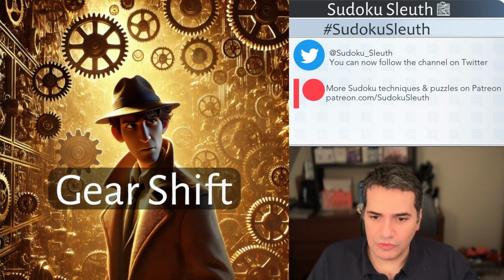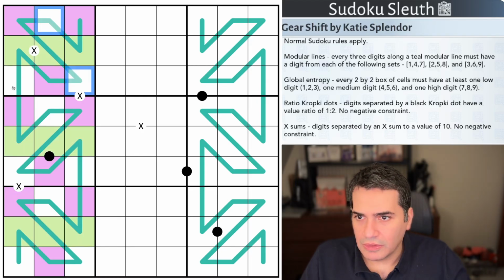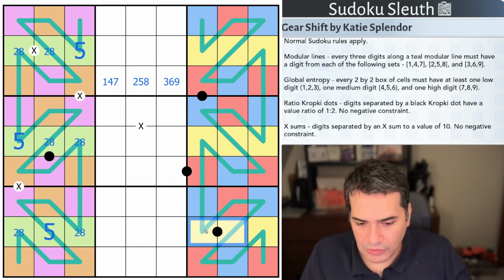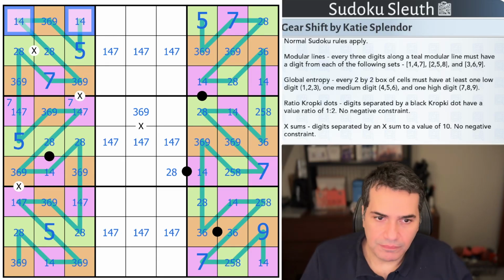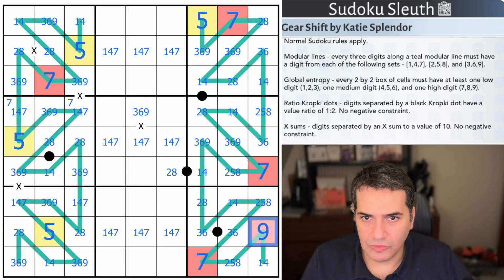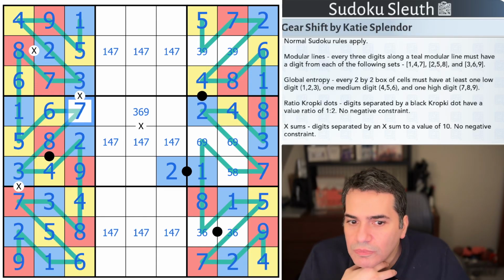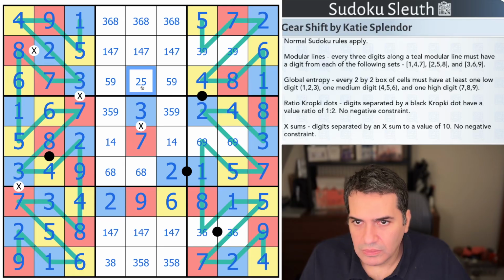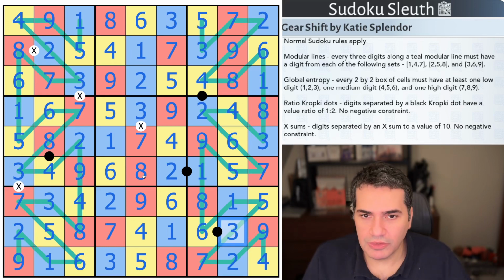Gear Shift: Katie creates a splendid puzzle for us to labour over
Today's Video:

I think this is a more approachable puzzle than 2* may imply, but a very aptly named puzzle I must say!

Modular lines - every three digits along a teal modular line must have a digit from each of the following sets - [1,4,7], [2,5,8], and [3,6,9].

Ratio Kropki dots - digits separated by a black Kropki dot have a value ratio of 1:2. No negative constraint.

X sums - digits separated by an X sum to a value of 10. No negative constraint.

Chapters:

00:00:00 Intro
00:01:04 Rules
00:03:57 Solve
00:26:53 Outro